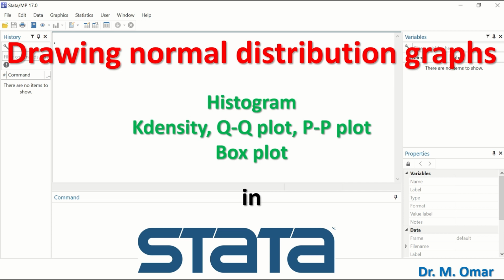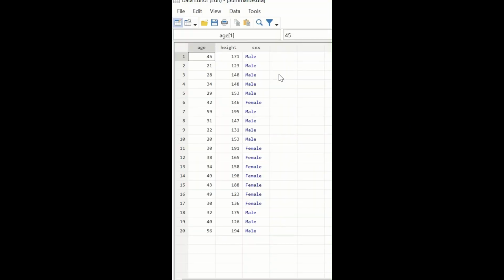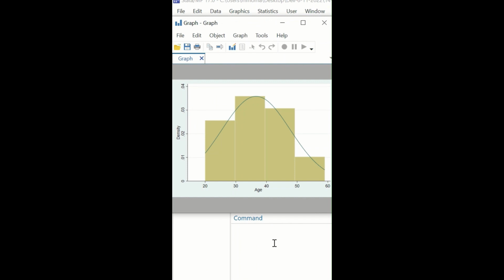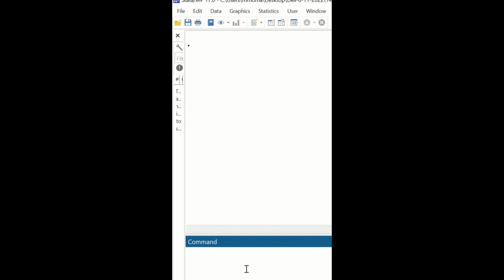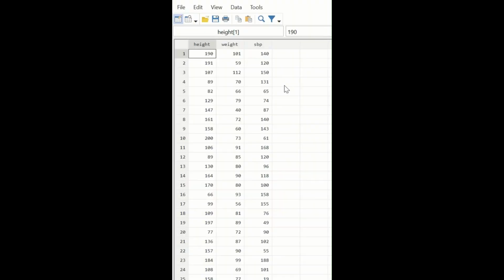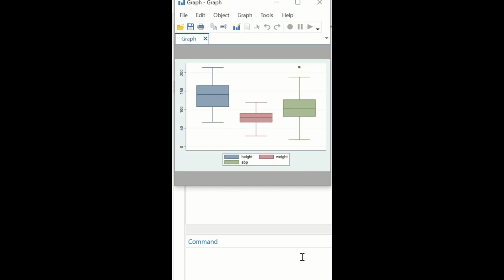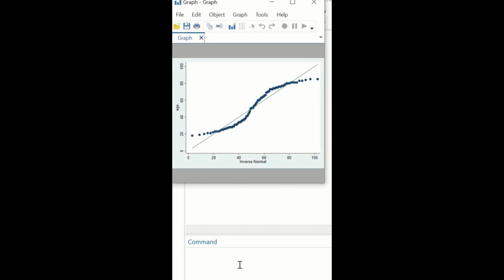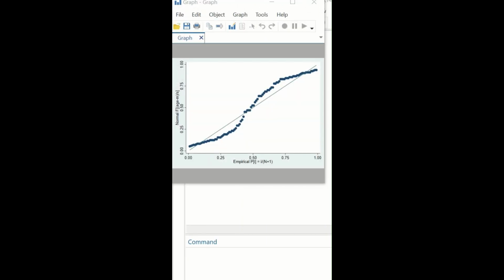Normal distribution graphs in STATA